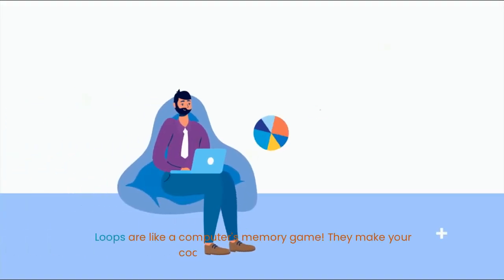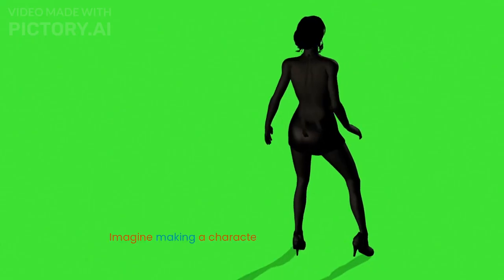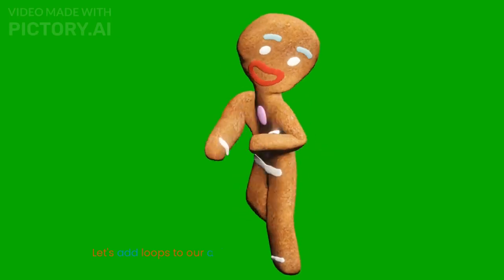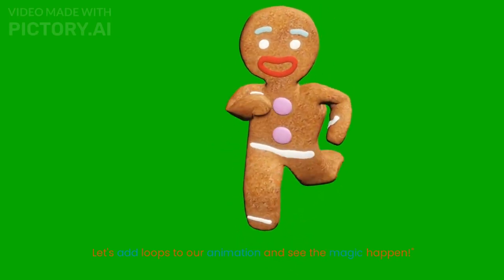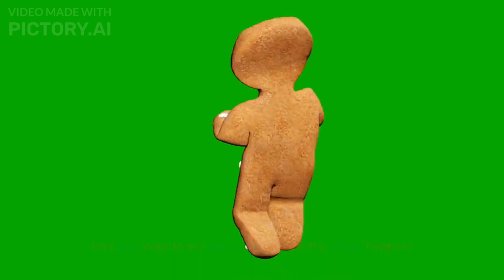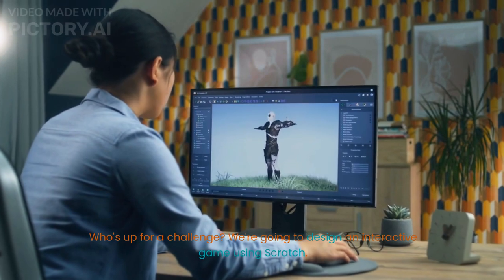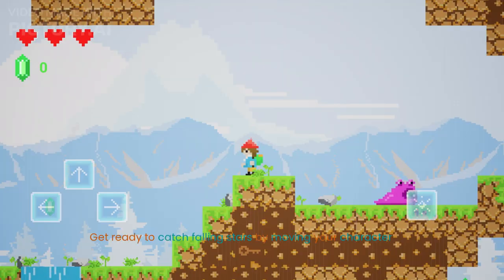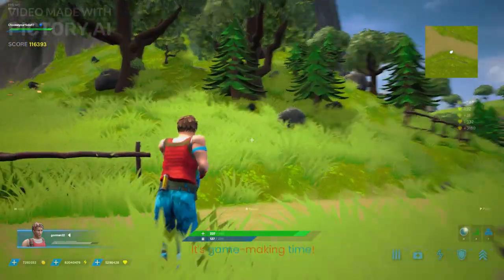AI Presenting: Coding for Kids - Introduction to Programming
🤖 Today's topic is “Coding for Kids: Introduction to Programming”.
Hello, young coders! Welcome to 'Coding for Kids: Introduction to Programming.' Today, we're embarking on a fantastic journey into the world of coding. Get ready to learn the fundamentals of programming and take your first steps in creating your own digital creations!

Video for babies;  for toddlers; for kids; for children